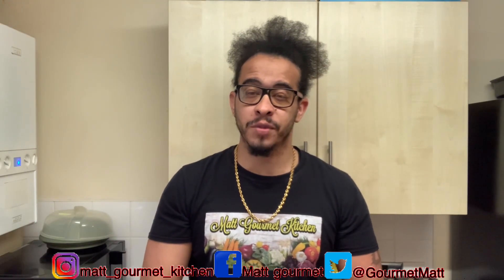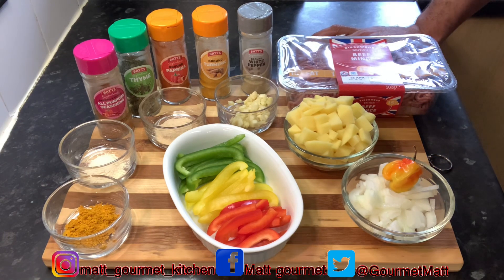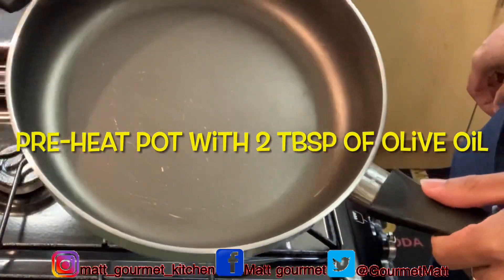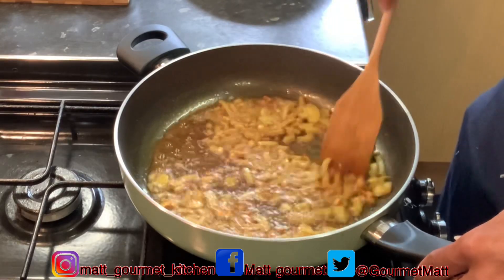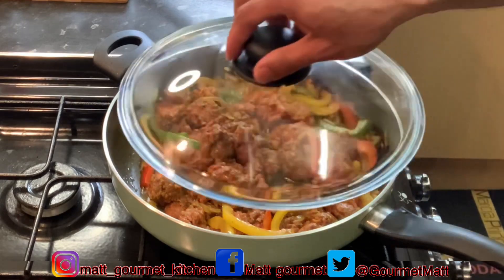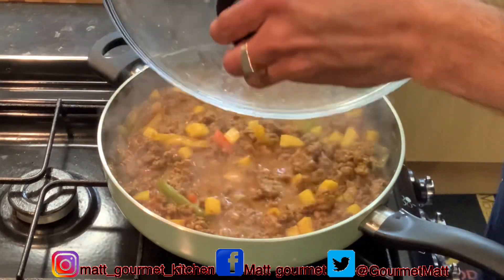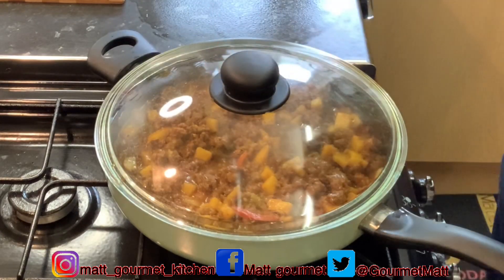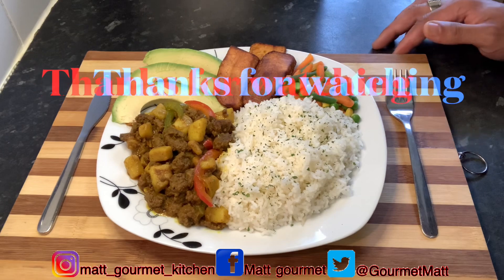Curry Mince Recipe// How To Make Curry Beef Mince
Curry beef mince it's original but deliciously tasty, quick and easy the curry gives it a different twist just another way to prepare mince beef. Served up with rice or anything else of your choice

INGREDIENTS

500g of Beef Mince
1 Tablespoon of curry powder
1 Teaspoon of garlic powder
1 Teaspoon of onion powder
1 Teaspoon of all-purpose
1/2 Teaspoon of dry thyme
1 Teaspoon of paprika
1 Teaspoon of turmeric powder
1/2 Teaspoon of ground white pepper
1/2 Teaspoon salt
Chop garlic
Chop onion
Chop sweet pepper
Chop scotch bonnet pepper